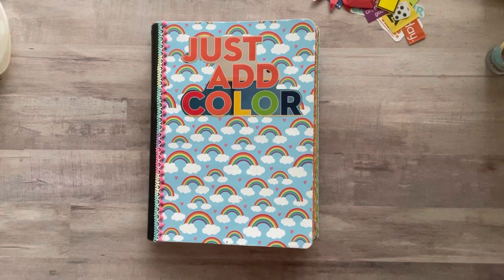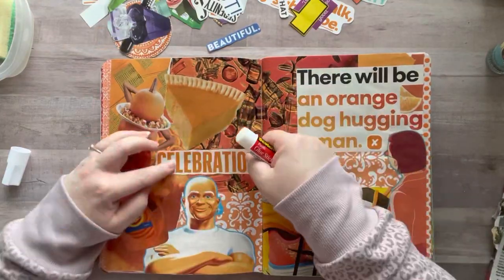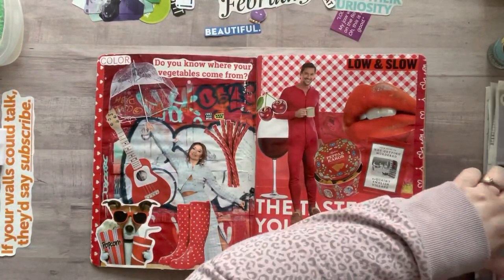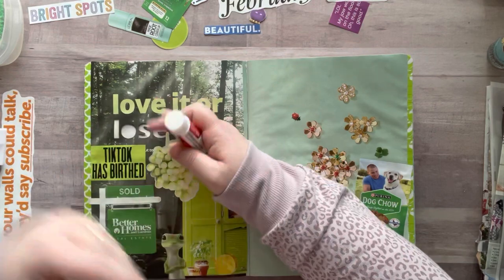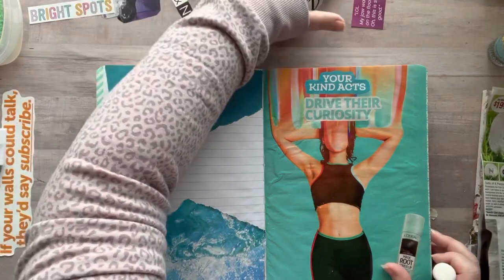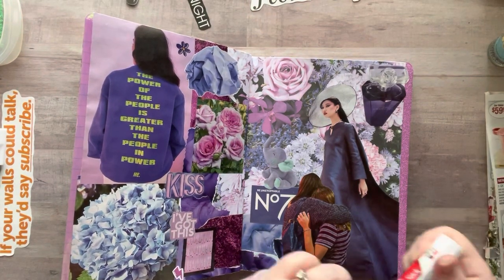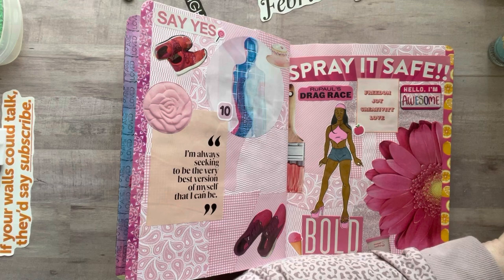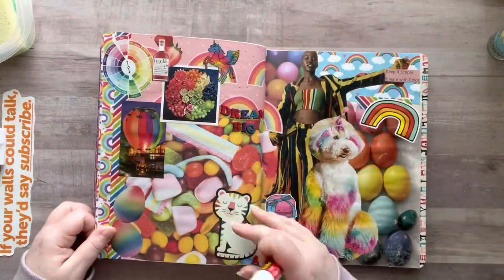Color Glue Book • TGIF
Nicole Timm
630 NE MLK Jr Blvd

My printer:
Epson EcoTank
Mode: ET-4760

✂️TIM HOLTZ 7” scissors✂️:

🦋CLEAR BUTTERFLIES🦋:

📚✂️EXTROIDNARY THINGS TO CUT & COLLAGE BOOK 📚✂️:

💐🌿FLORA PAPER BOOK💐🌿:

3 Corner Punch